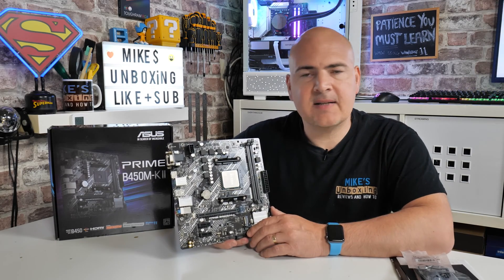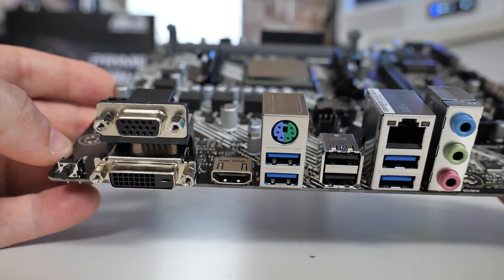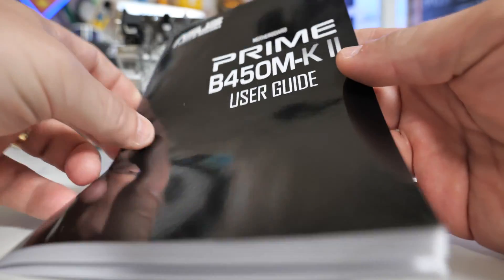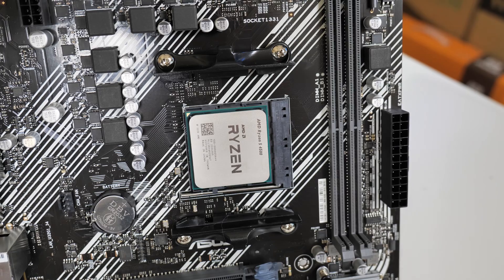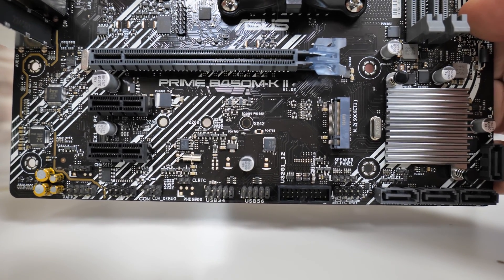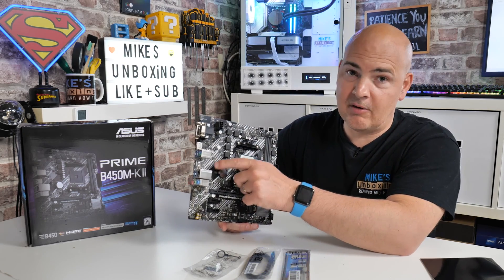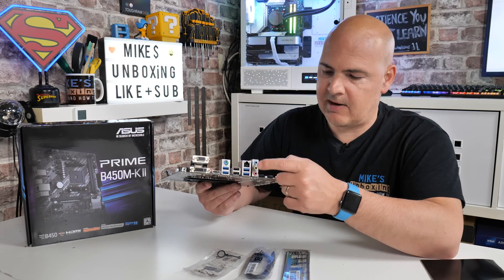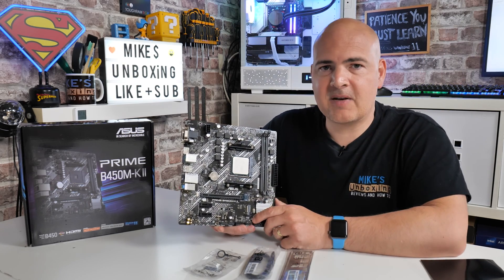ASUS Prime B450 M-K II With USB Bios Flashback & FULL CPU Support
ASUS Prime B450 M K II with USB Bios Flashback and FULL CPU support
Amazon Local
Ebay UK
Ebay US
Ebay CA
Ebay AUS

This is the cheapest B450 motherboard WITH USB BIOS flashback here in the UK at the moment and even with the limited features and low end VRM, it might still be just the ticket for a budget minded gaming or office PC, what do you think? It also supports pretty much EVERY AM4 CPU and APU that has been released in the last 5 years!

AMD B450 (Ryzen AM4) micro ATX motherboard with M.2 support, HDMI/DVI-D/D-Sub, SATA 6 Gbps, 1 Gb Ethernet, USB 3.2 Gen 1 Type-A, BIOS FlashBack™
Comprehensive cooling: PCH heatsink, and Fan Xpert
Ultrafast connectivity: M.2 support, 1 Gb Ethernet, and USB 3.2 Gen 1 Type-A
5X Protection III: Multiple hardware safeguards for all-around system protection
LED illumination: Lighting control for both PCIe slot and audio trace paths